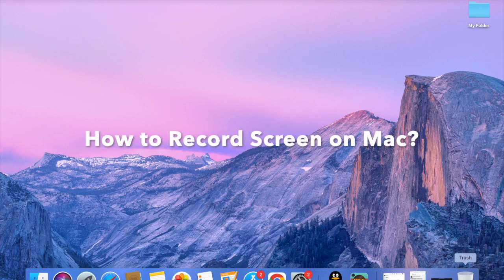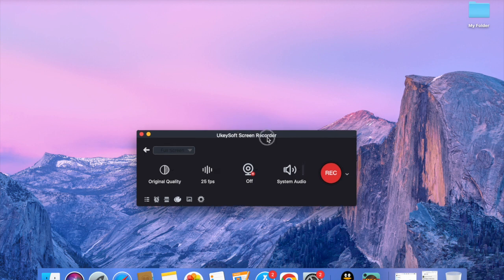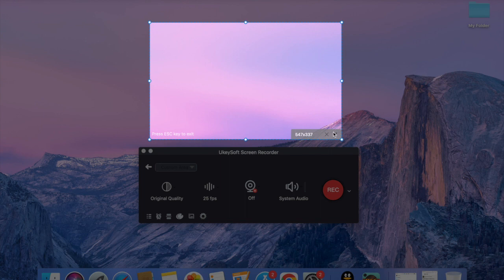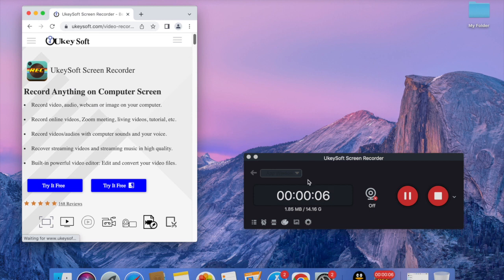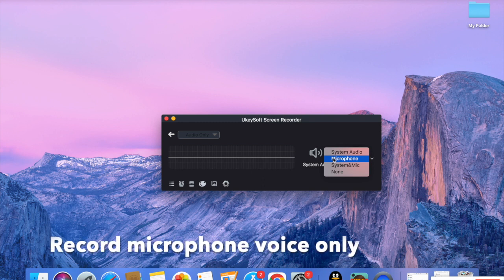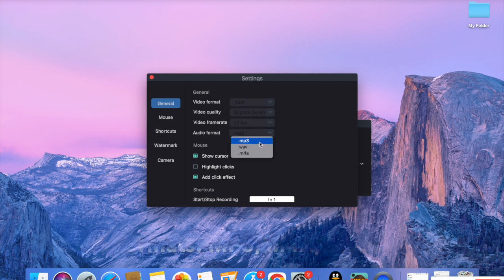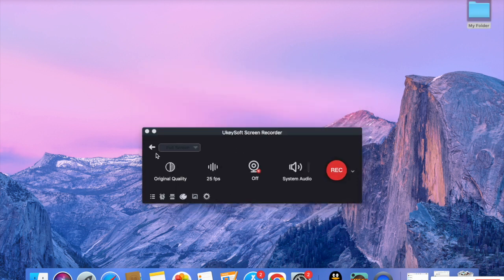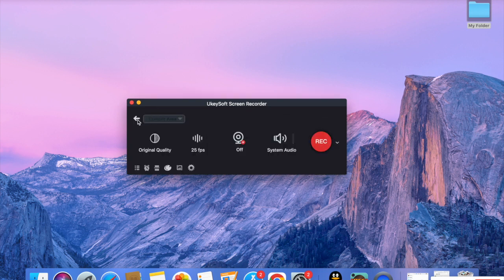How to use UkeySoft Screen Recorder for Mac?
How to use UkeySoft Screen Recorder for Mac to record your Mac screen? Get it and follow the video guide to capture your Mac screen now!